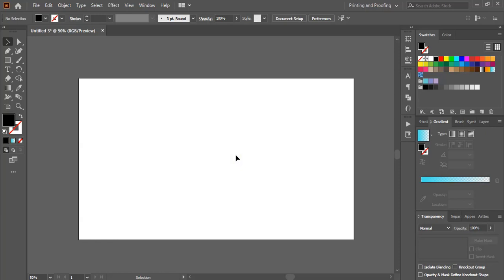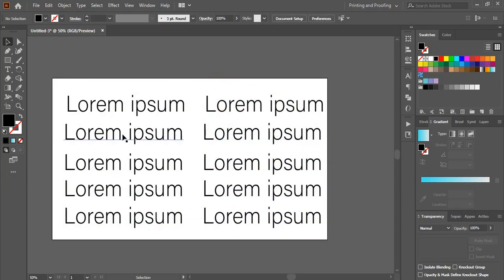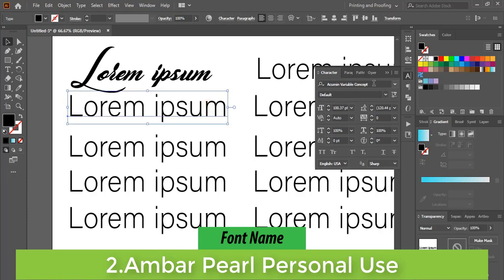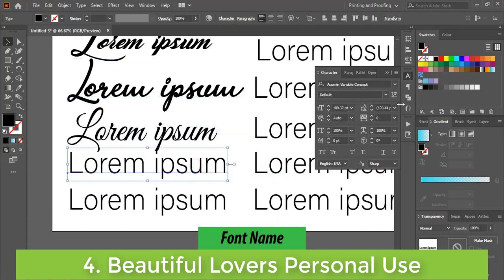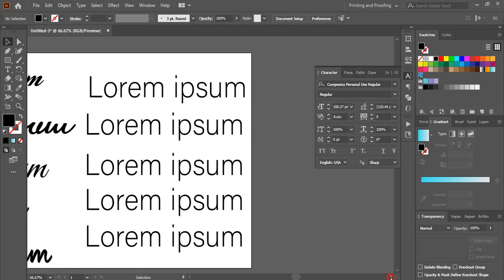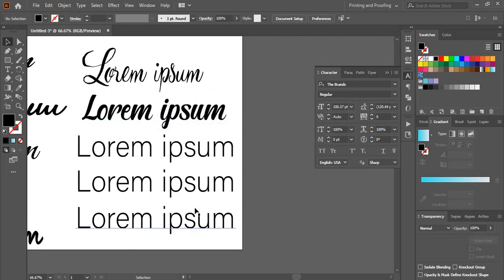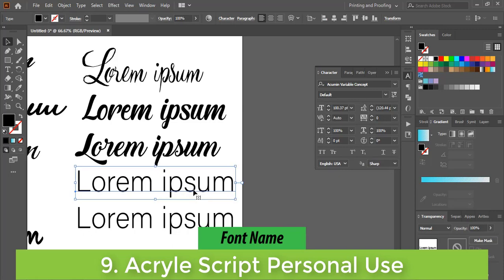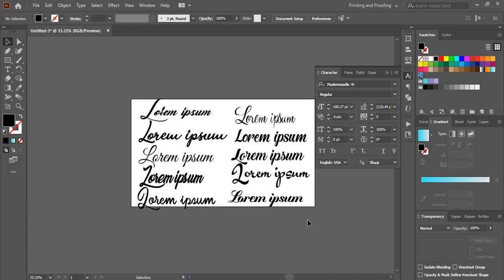10 Best Photography Fonts - Free Download